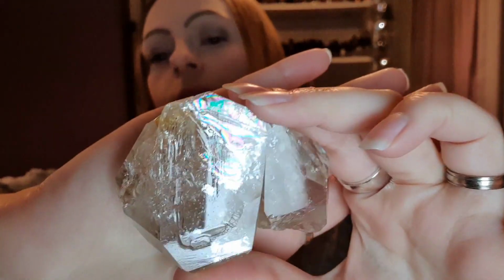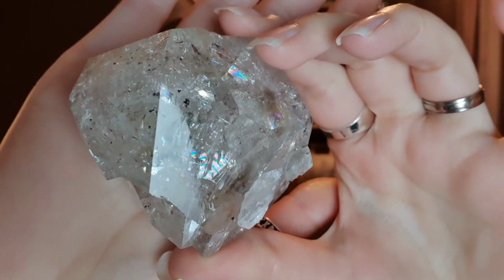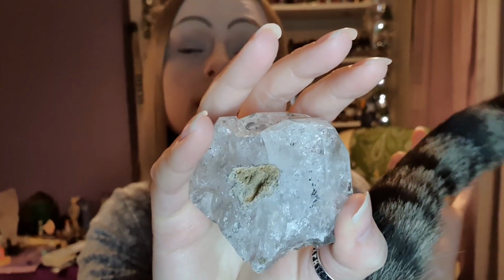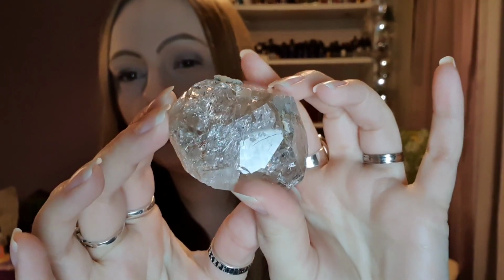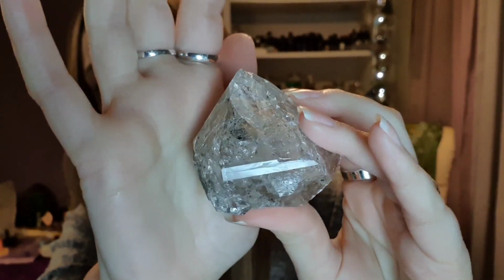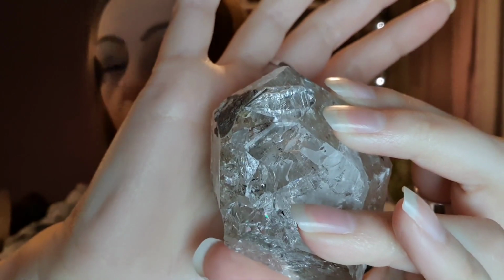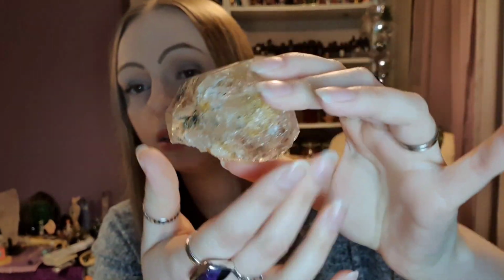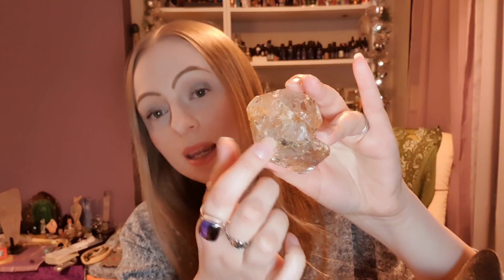Crystal Correspondences and Meanings - Herkimer Diamond - 12 Days Of Crystals